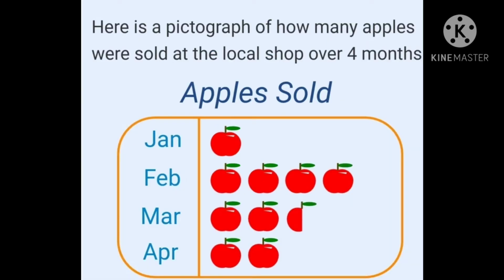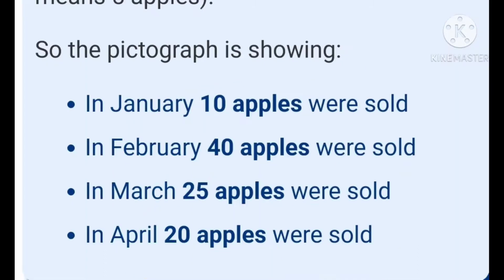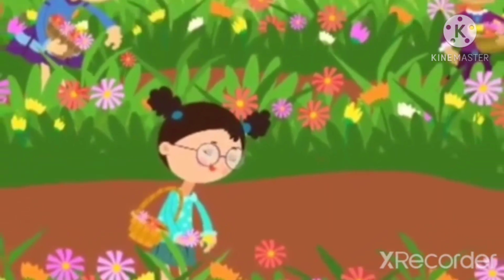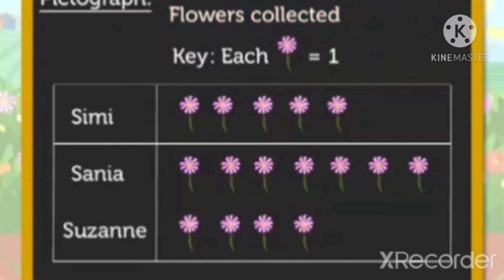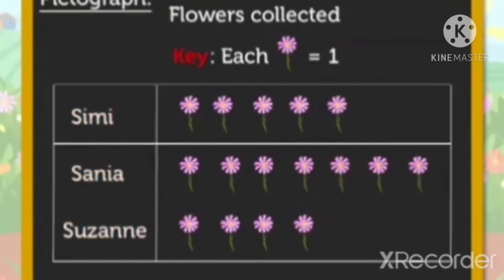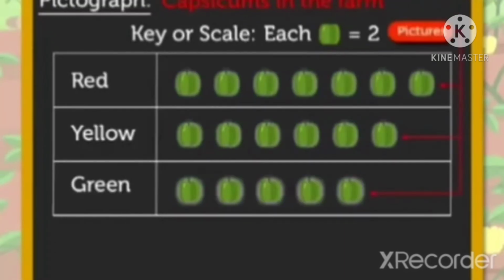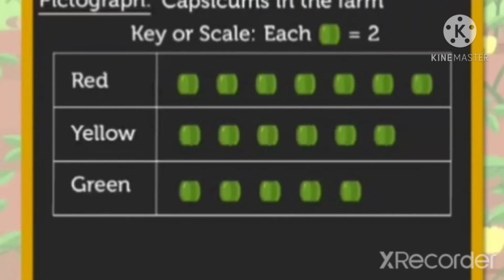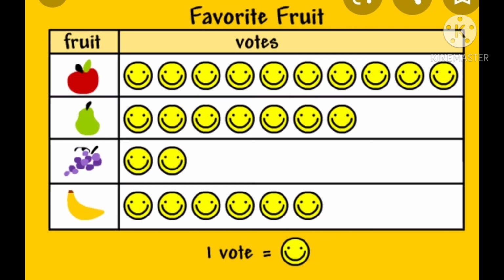PBL Pictograph - Revision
Grade : II
Subject : PBL